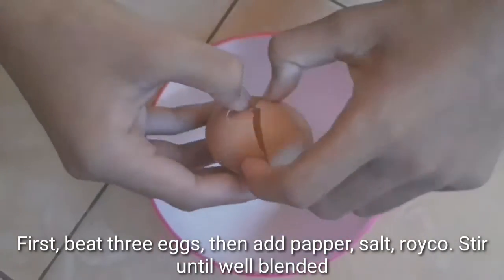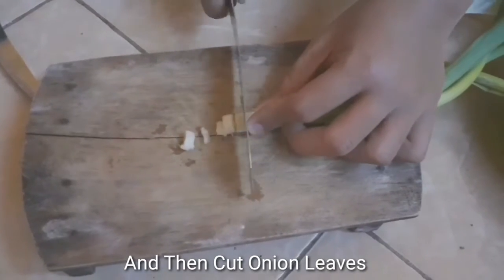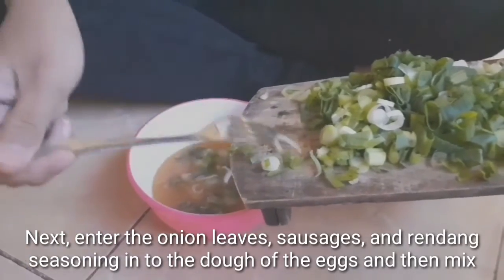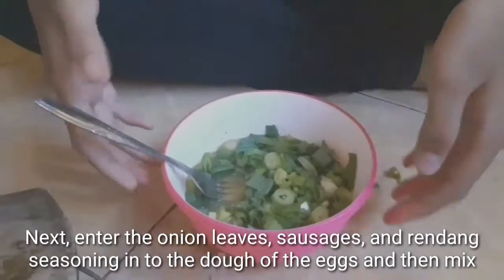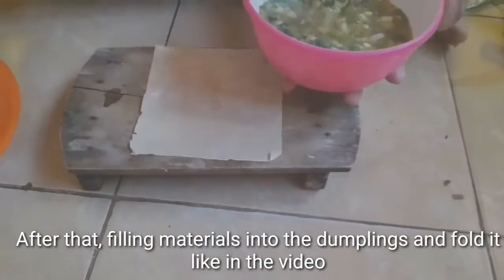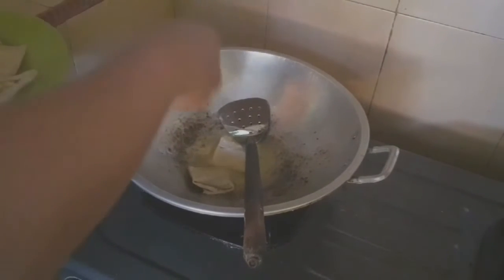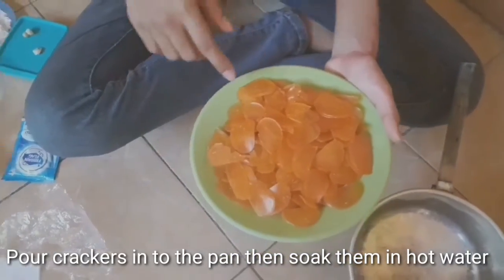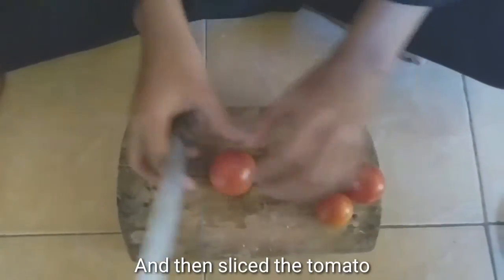How To Make Seblak&Martabak Mini | Kelompok 4 | SMK N 1 Sukoharjo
This video explains how to make martabak mini and seblak. Martabak and seblak is a favorite foods in indonesia. Keep enjoy watching this video

My squad :
Andika Satrio Nugroho  (05)
Ikhwan Alfiansyah W     (16)
Luthfiah Amanah  I          (23)
Putri Puspita N                (28)
Rangga AdI N               (29)
Rizki Adhi P                    (31)